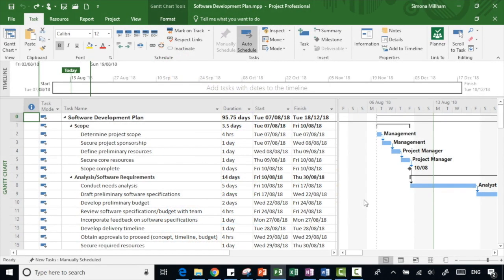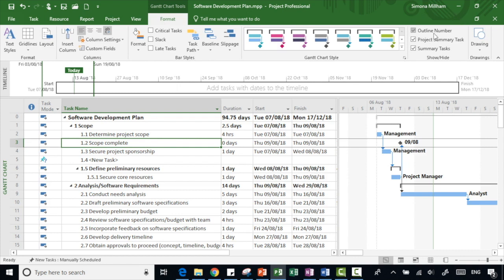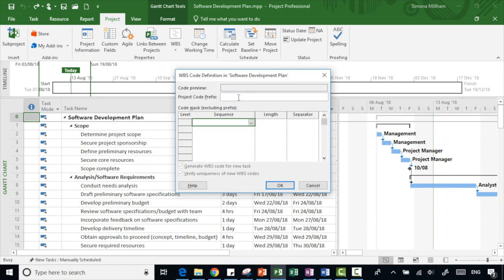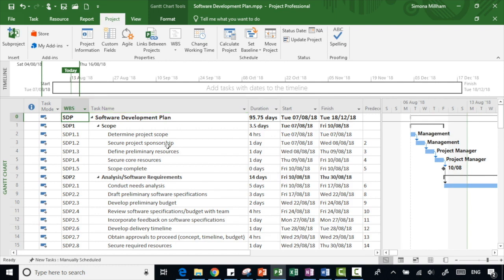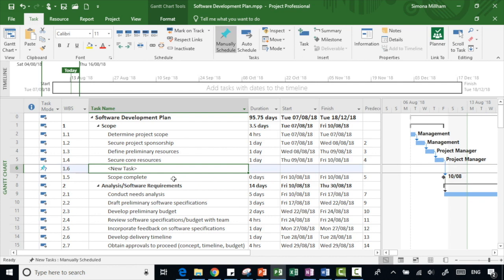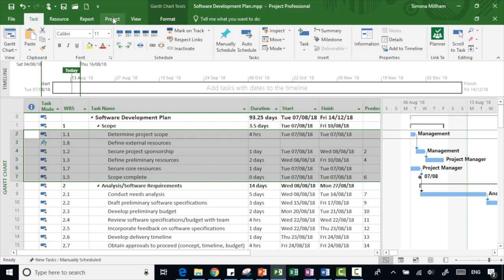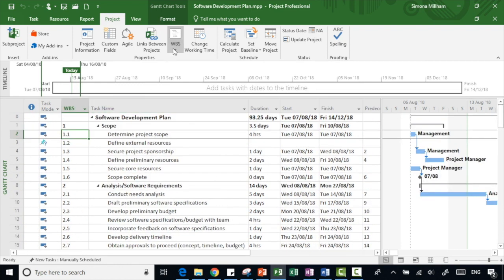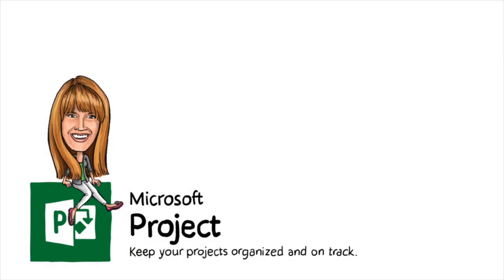MicroNugget: How to Use WBS Codes in Microsoft Project 2016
In this video, Simona Millham covers the use of WBS codes in Microsoft Project 2016. She shows you the problems that you will face when you automatically create multilevel task numbers from your project outline. She then shows you how you can use WBS codes to avoid these problems.

After watching this video, you will understand how you can use WBS codes to customize how your tasks get numbered in Microsoft Project. Simona shows you the limitations of the Outline Number option, in that it creates a numbering system that automatically changes task codes whenever the outline changes.

She further shows you how you can use WBS codes to take more control over your task numbering. She provides lots of examples of how you can both customize how tasks get numbered and how they get updated when you change how your tasks appear in your outline.